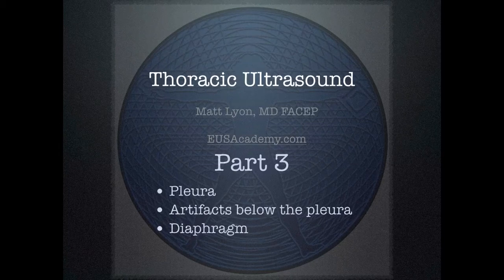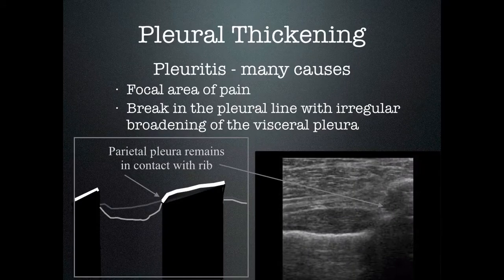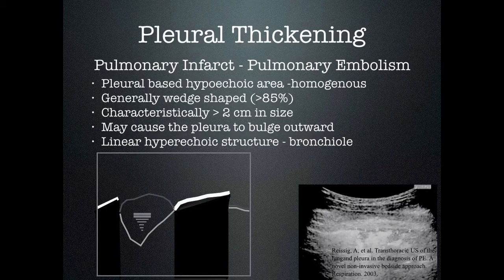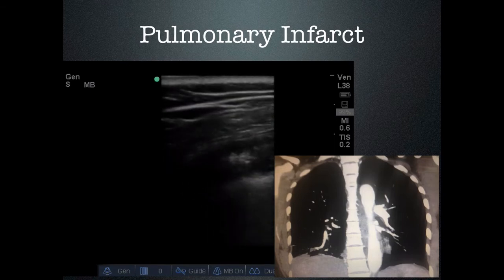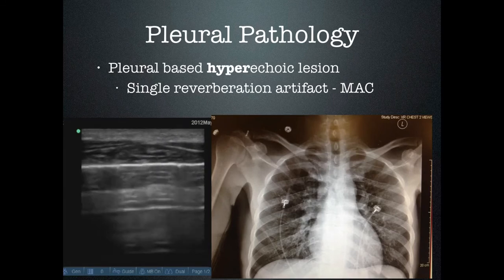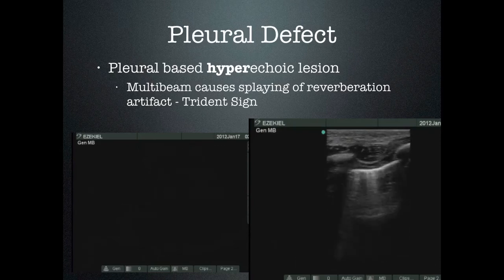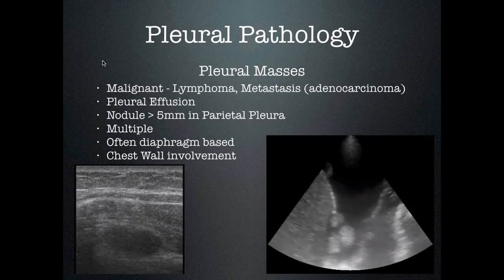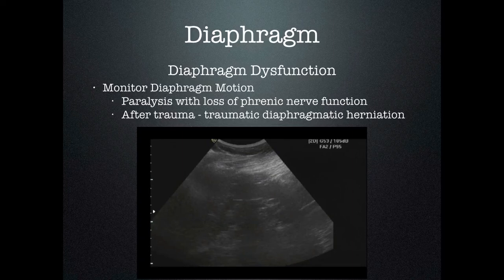Thoracic US part 3